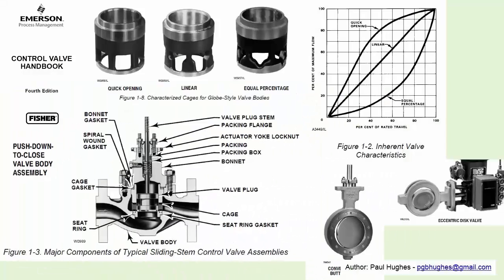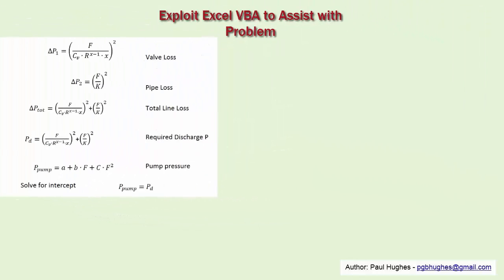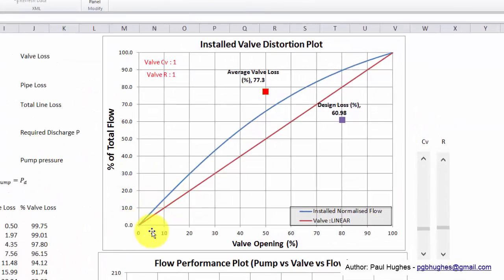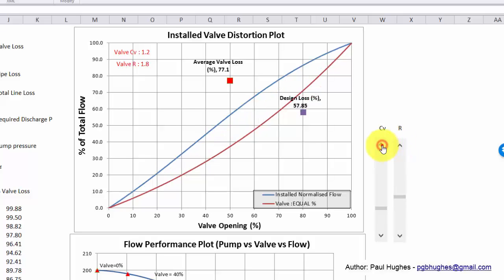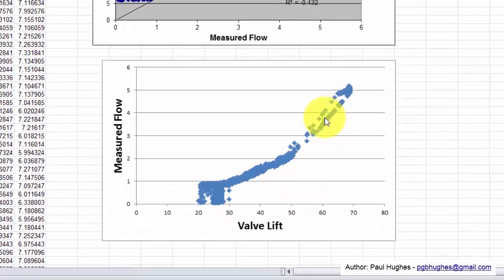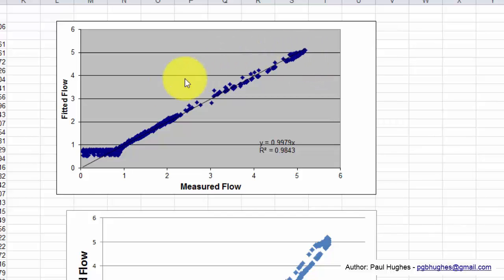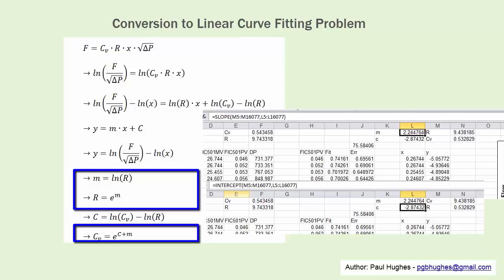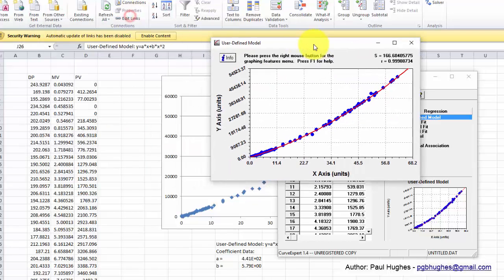Flow Control Challenges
So this was probably the very first video I did for engineering. Sorry it is not great with sound. Also trying to explain concepts is a lot harder than it seems. Concepts in this video are for younger engineers covering the aspect of valve selection, distortion, and modelling of process systems for control.
Feedback is always valued.. not for control but for me :)
BTC: 13NTcBLecF4nxNcAqi8aBjtea6vGBqD9tM
ETH: 0x1e9557ba0aaee93a1c3fc87899cd9cbfe9926ce5
ETC: 0x1e9557ba0aaee93a1c3fc87899cd9cbfe9926ce5
LTC: LNPRPsVfLuR8627ZXMWg2RS15TiQUiATYJ
ZEC : t1bn9n2xT14wCzmm6ieTnfTqnyhzf6upPVQ
BCH: 1ELZE2PtLes3a4Kwz3yp6k2kDjtmHEkFFm
DSH:  XeaooG3SHnBZdTkkpCiYLZyYezYHBSX79J